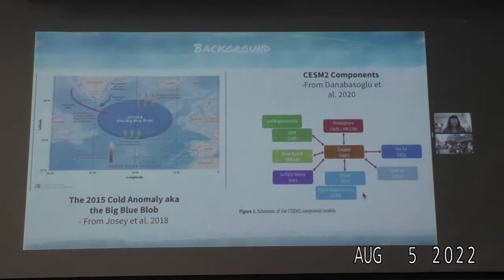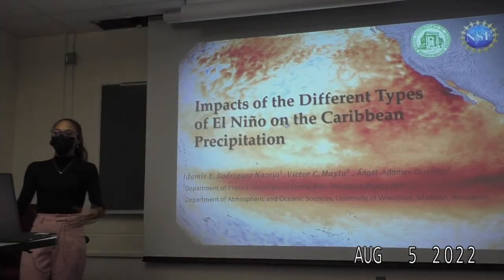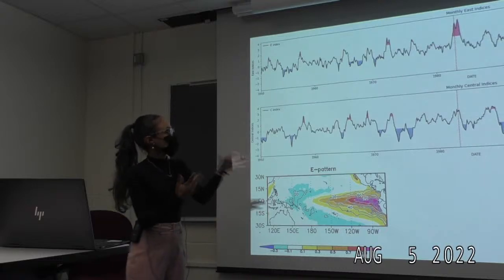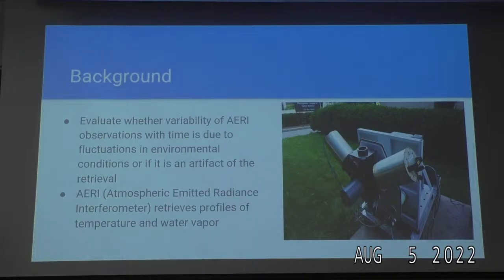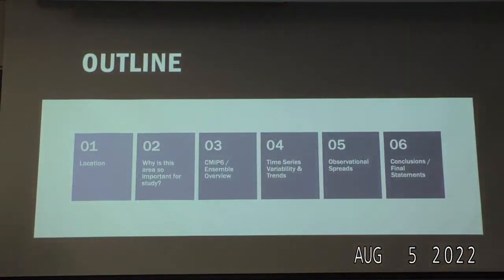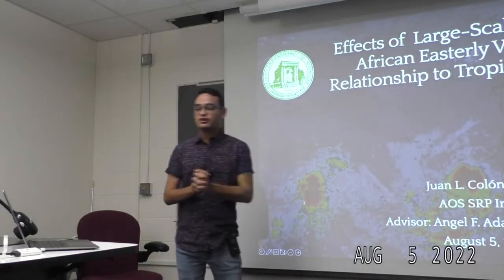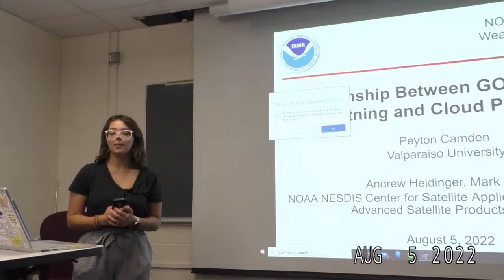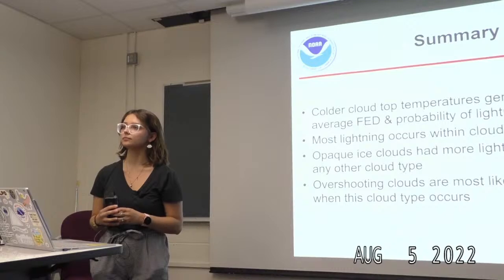UW-AOS Summer Research Program (SRP) presentations - August 5, 2022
UW-AOS Special Seminar - August 5,. 2022
Summer Research Program student presentations

Juan L. Colon Pérez
Effects of Large-Scale Dynamics on African Easterly Waves and its Relationship to Tropical Cyclogenesis

Idamis E. Rodríguez Nazario
Impacts of the Different Types of El Niño on the Caribbean Precipitation

Peyton Camden
Relationship Between GOES-Derived Lightning and Cloud Properties

Derek Hsu
Impact of Meteorological Conditions On Lake Effect Snow Occurrence Over Lake Superior

Riley Jackson
Using a Drone to Validate Ground-based Remote Sensing of Atmospheric Temperature and Humidity

Meghan Tracy
CMIP6 Model Performance of Bering Strait Transport Variability

Pamela Doran
Cold Anomalies in the North Atlantic